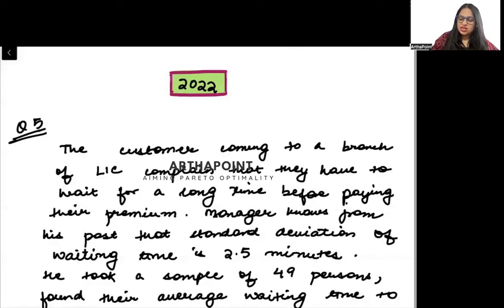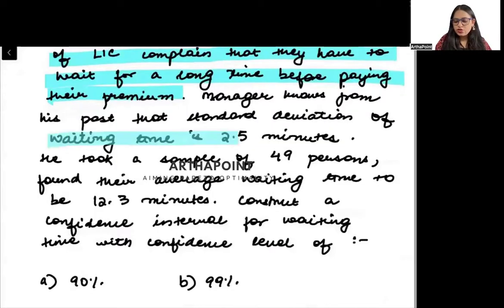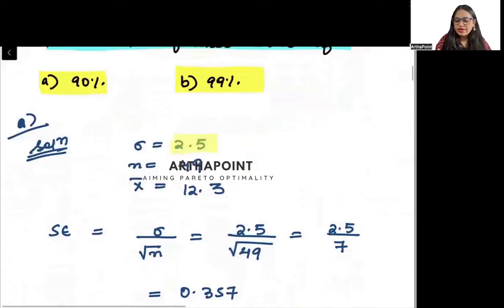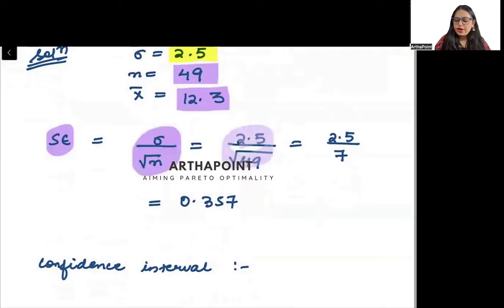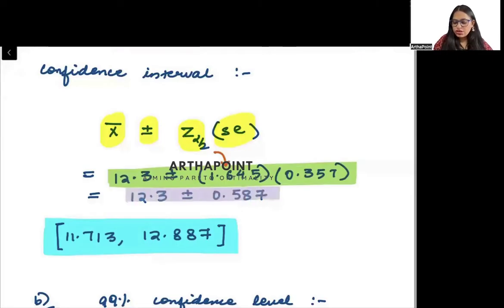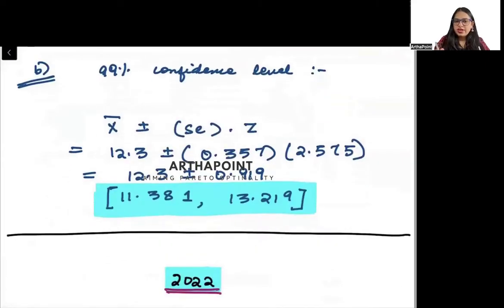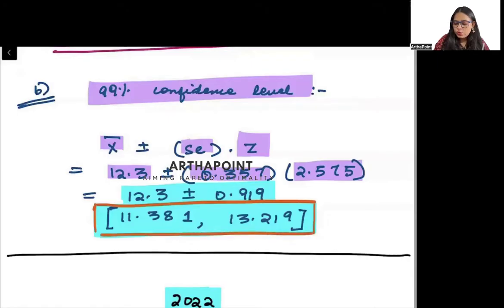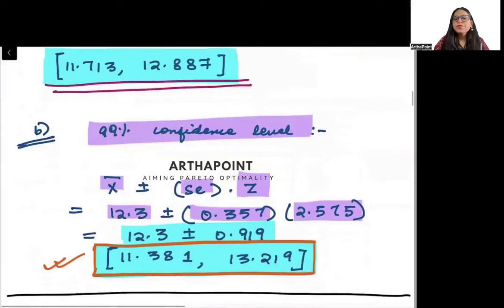Intermediate Stats PYQs | SME Past Year Questions | Eco(H) Sem 2 Past Year Questions | BA(H) Eco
In this lecture, Arzoo Ma'am will discuss a past year question of Intermediate Statistical Methods for Economics of Semester 2 for BA Economics of Delhi University.

Courses:
Introductory Microeconomics
Introductory Mathematical Methods for Economics
Introductory Statistics